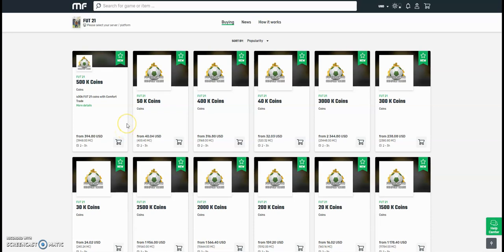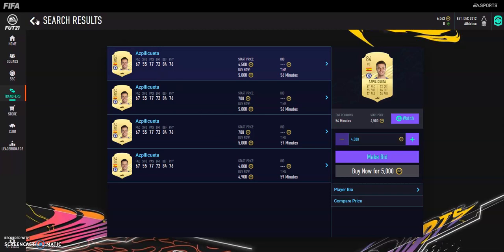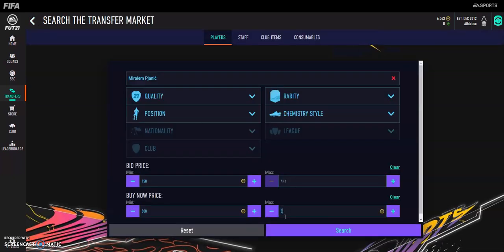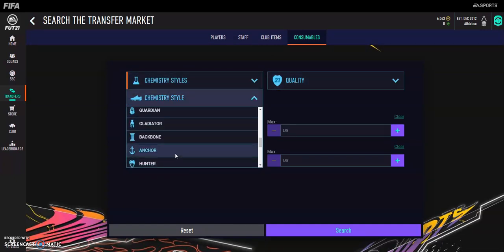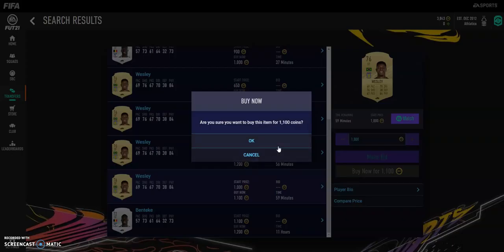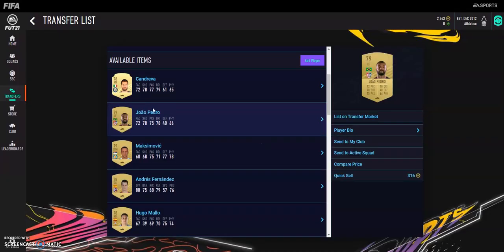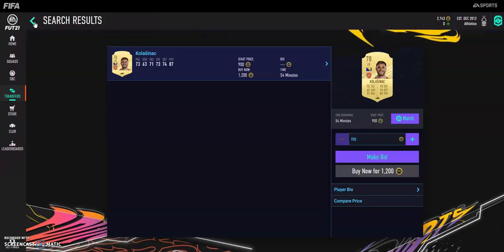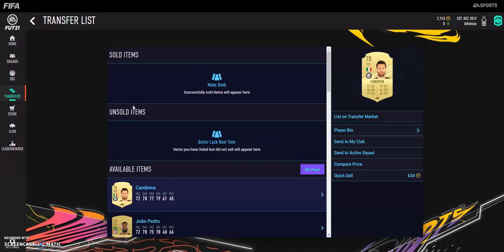HOW TO TRADE WITH 5K - 10K ON FIFA 21!! MAKE COINS FAST & EASY! EASY TRADING TUTORIAL!